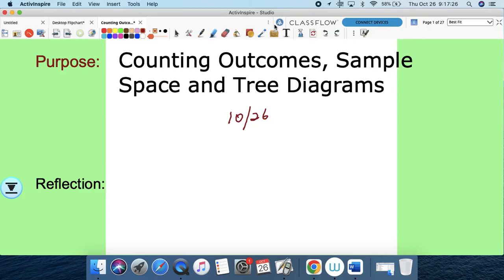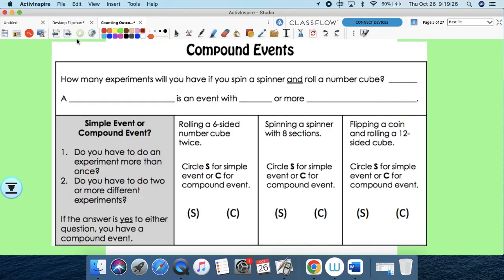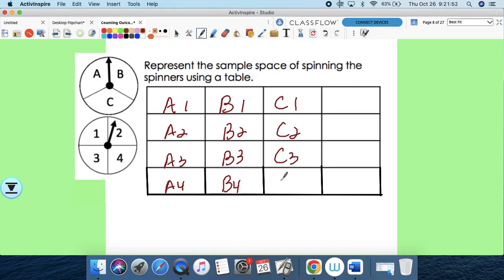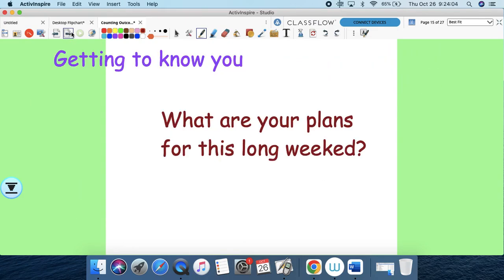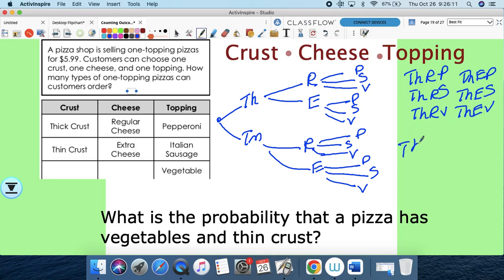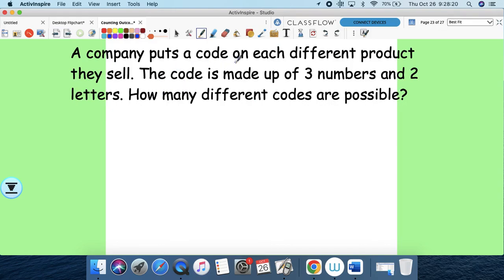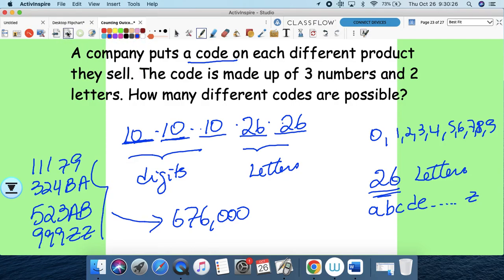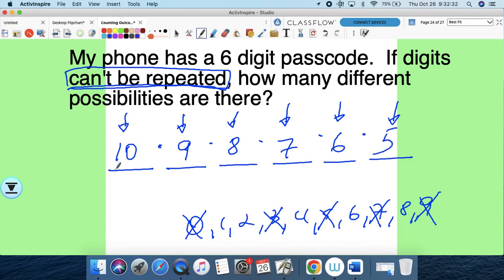Counting outcomes, sample space, tree diagrams